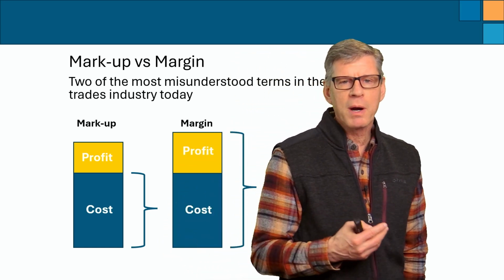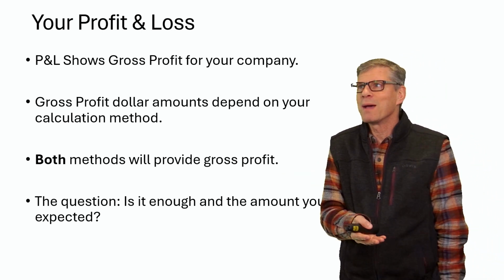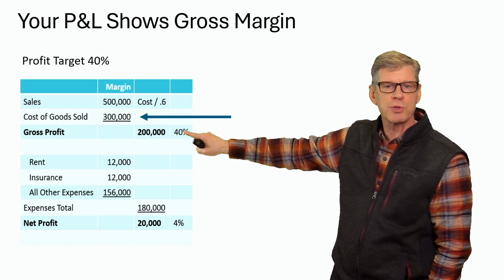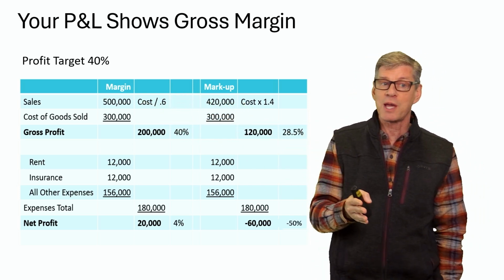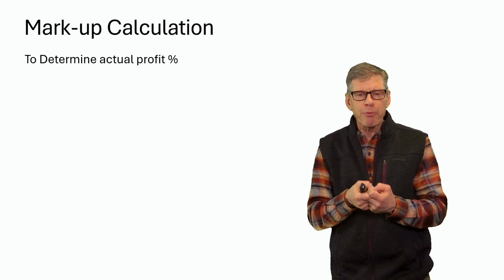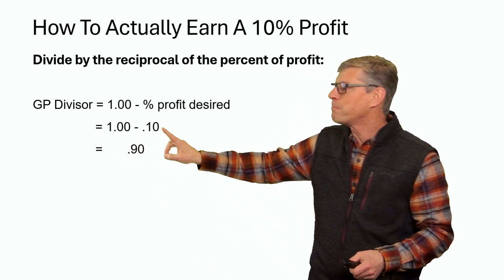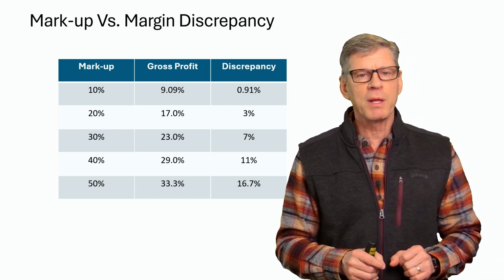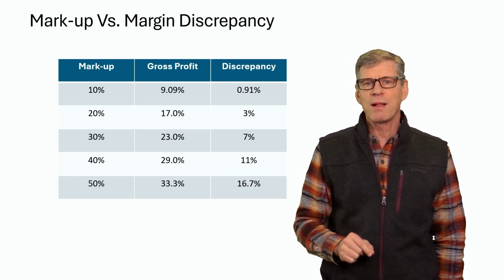HVAC Business Coaching | Markup vs Margin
What’s the difference between markup and margin—and could it be costing you thousands?

In this week’s Planning for Profit Minute, we break down one of the most misunderstood (and most expensive) concepts in the trades. If you’re confusing markup with margin, you could be significantly underpricing your jobs and leaving serious money on the table.

You’ll learn:
- The true difference between markup (based on cost) and margin (based on selling price)
- Why using markup can drastically reduce your actual profit
- How small percentage gaps can turn into huge losses over time
- The correct way to calculate pricing using margin and divisors

We also walk through real-world examples showing how a 40% markup can result in far less actual profit than expected—and how that impacts your ability to cover overhead and generate net income.

Understanding this concept is critical to pricing jobs correctly and protecting your bottom line. It’s a foundational lesson you’d expect from any serious business planning class—and one every contractor needs to master.

Watch now to make sure you’re pricing for real profit—not just guessing.